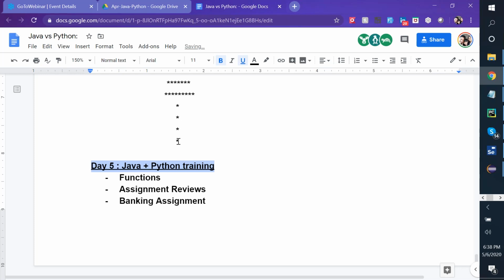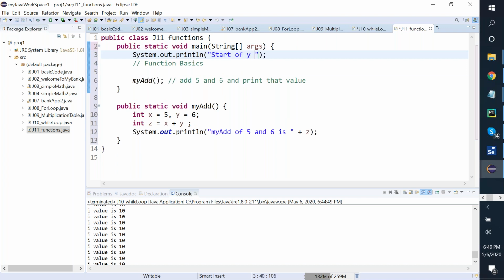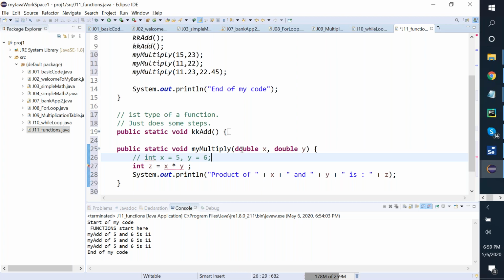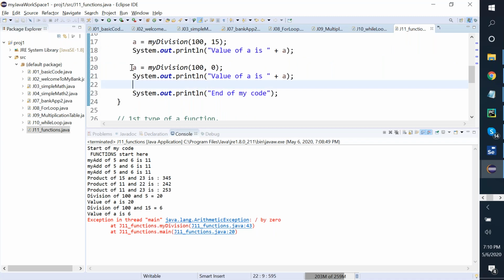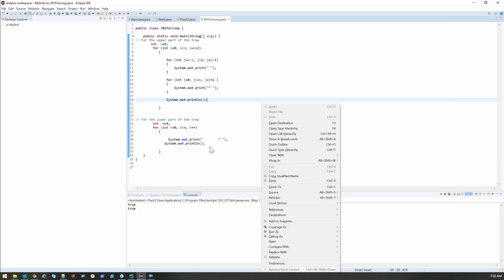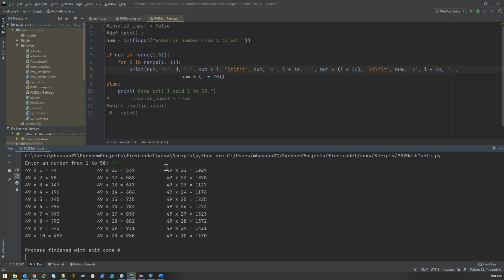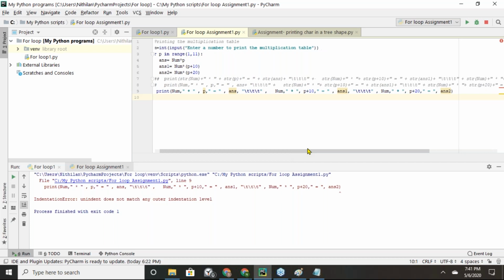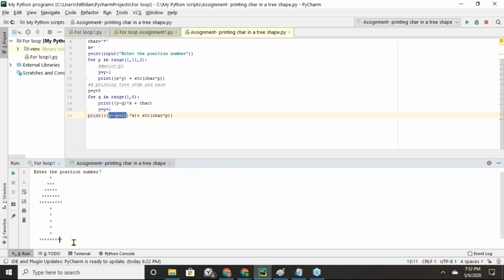Day 05 Java + Python Free Live Training